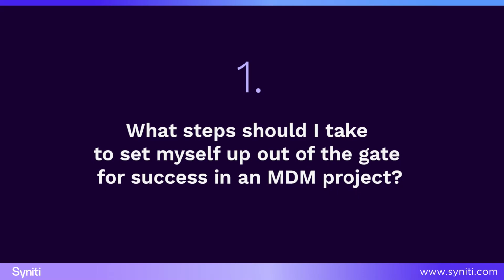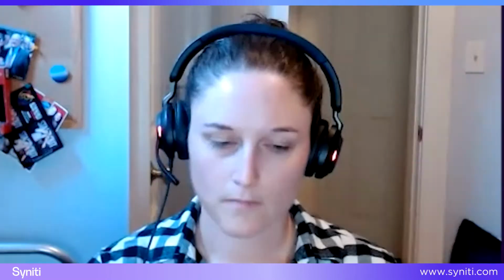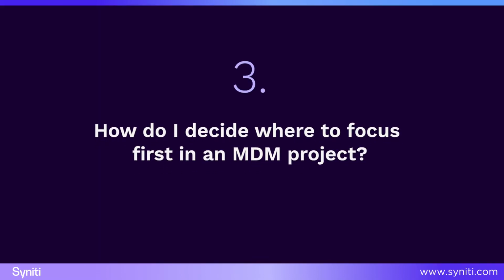5 in 5 FAQs — Master Data Management (MDM) Edition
If you're ready to get up to speed on Master Data Management, you need to check out this 5 in 5 FAQ! Listen in as Kevin Gulley puts Alyssa Sliney on the hot seat to answer five of the most common questions we get asked about MDM. If you're ready to get your enterprise moving with Master Data Management, this is for you!